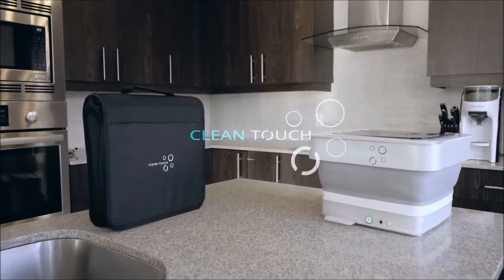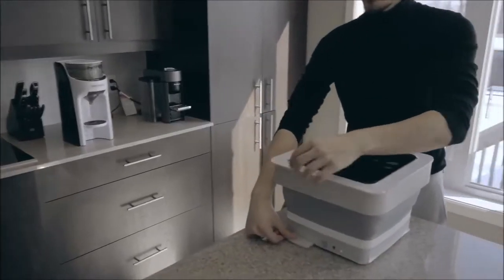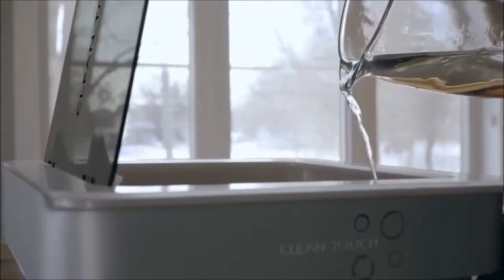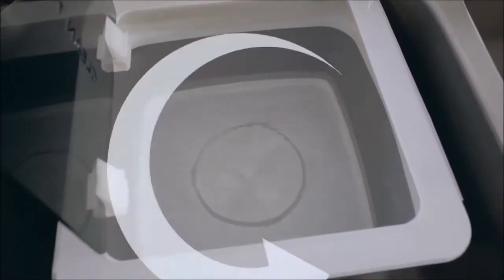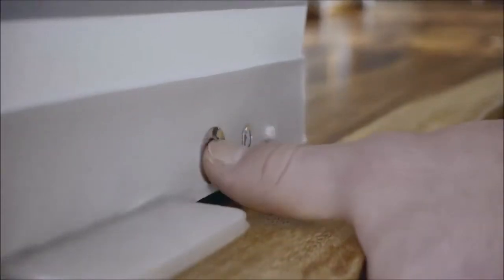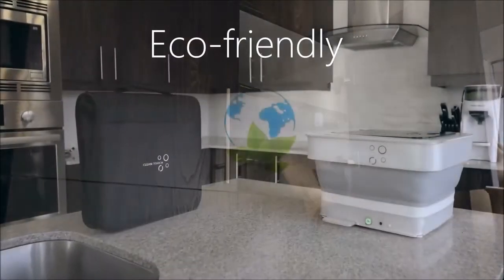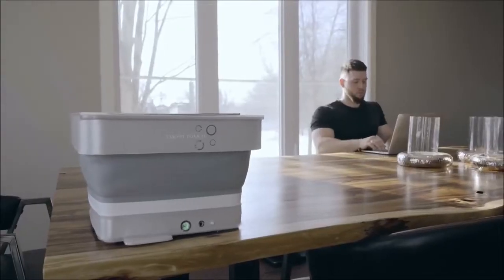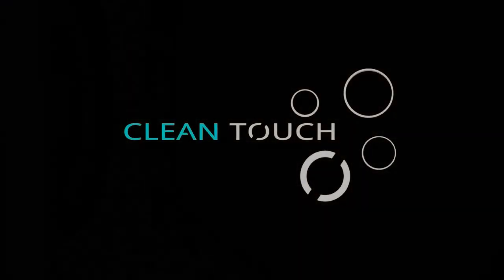CleanTouch washer | A foldable and wireless washing machine.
Whether you’re using the Clean Touch washing machine at home for baby clothes, gym clothes, underwear, swim wear  or you’re using it for washing clothes when out on a trip,  There’s no need to ever worry about what you have left to wear. Now you can just wash what you need, when you need it.